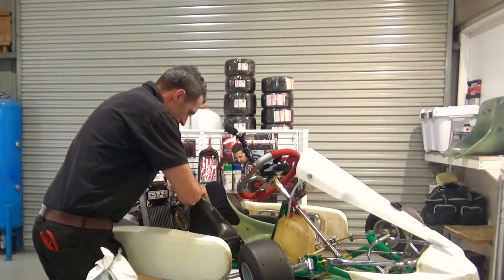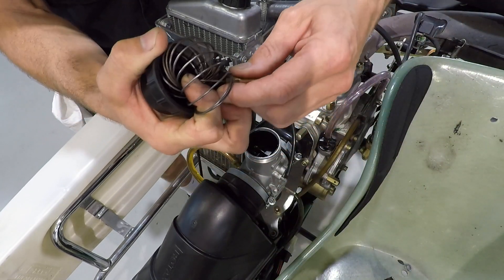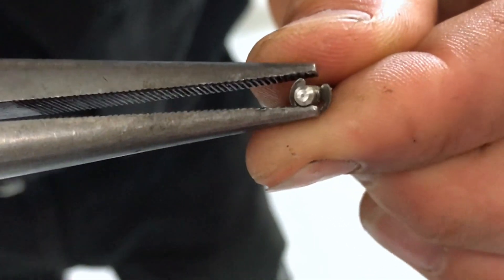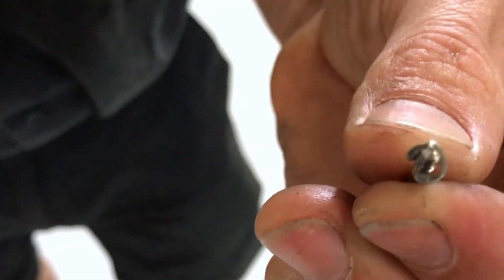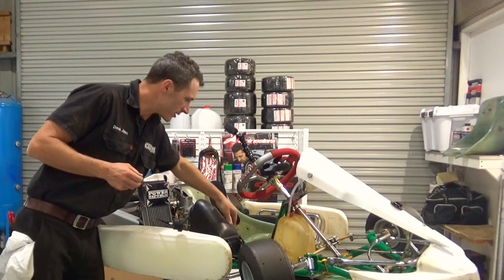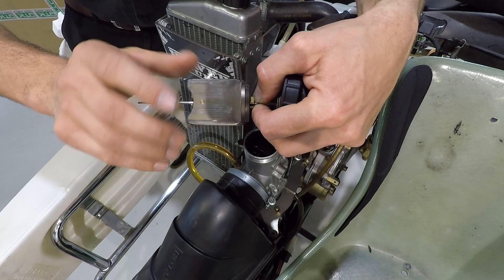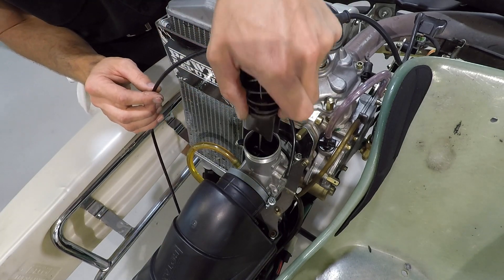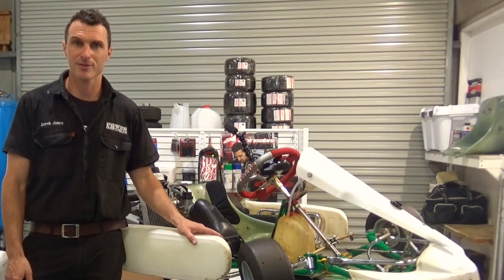Power Republic - The Easy Way to Adjust the Needle Position on a Rotax Carburettor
In this video, we take you through the easy way to adjust the needle position on your Rotax Max Carburettor.